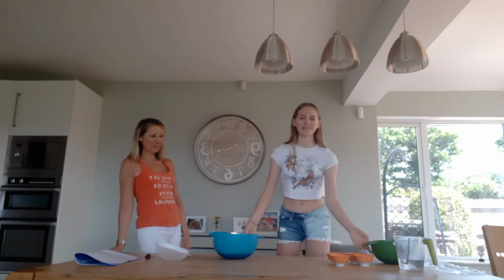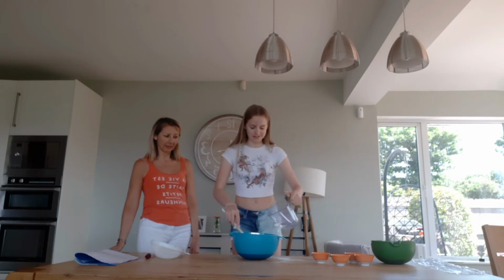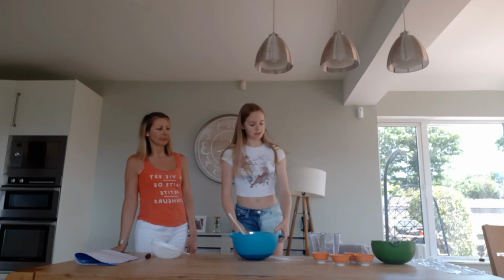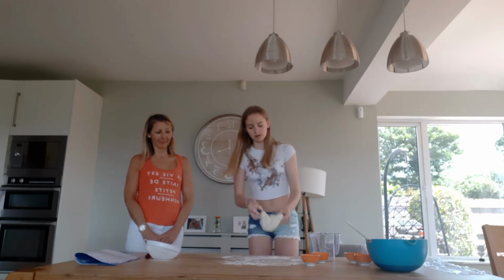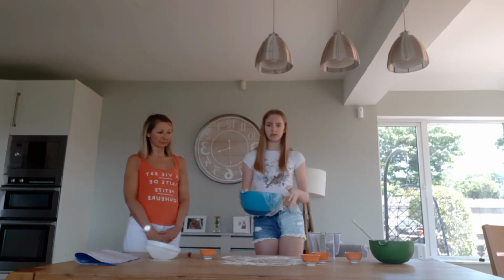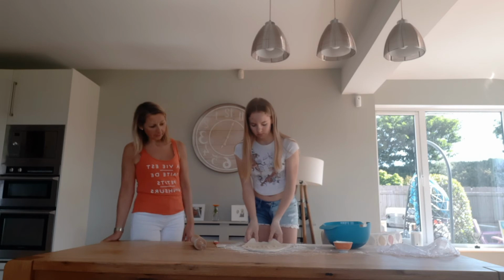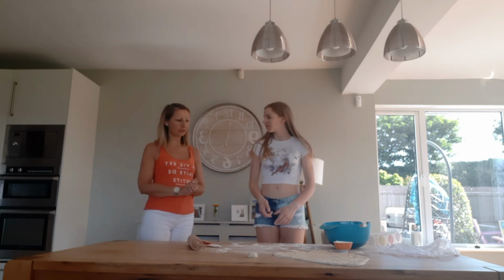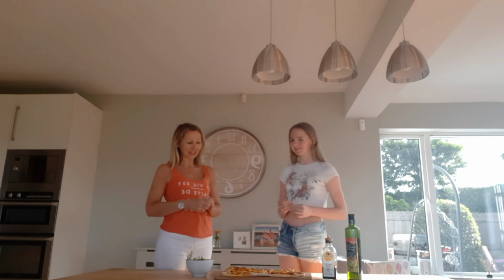Aoife's home made Pizza dough recipe(using spelt or strong flour)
Watch video for ingredients list and quantities